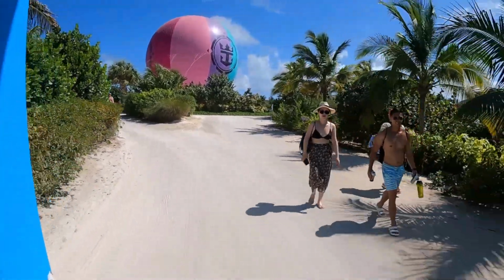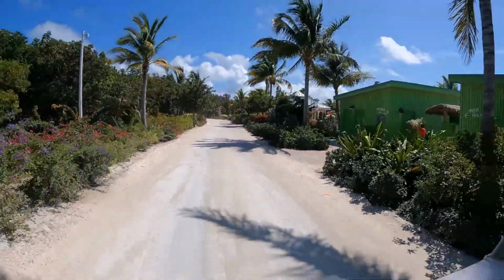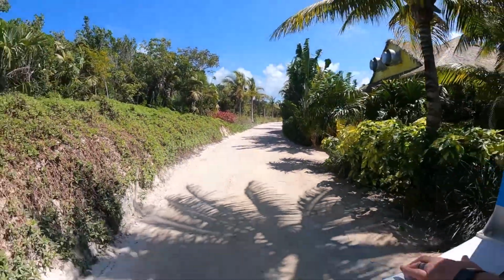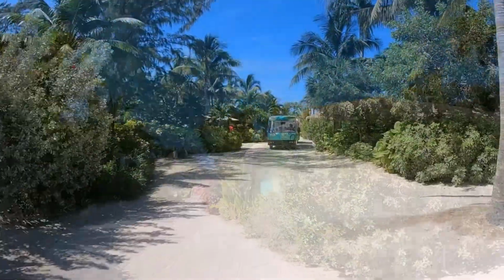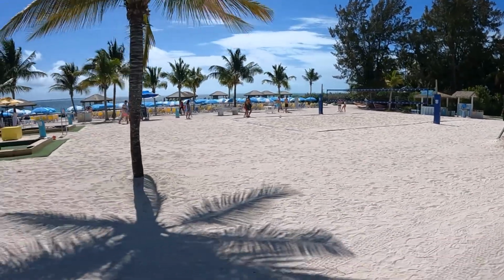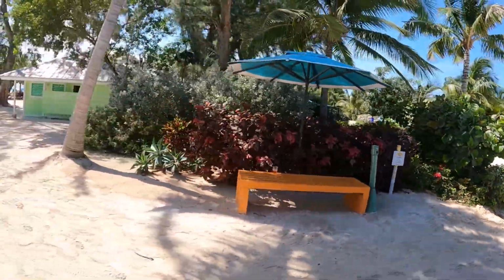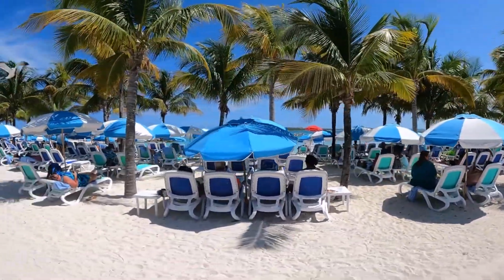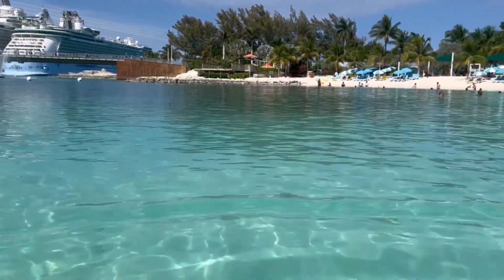WONDER OF THE SEAS - Maiden Voyage - Day 7 Part 1 - Perfect Day at Coco Cay!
Wonder of the Seas day 7 of our cruise finds us in Royal Caribbean's private island - CoCo Cay! Come spend a perfect day with us as we take a tram ride around the island and settle on swimming, relaxing and eating in Harbour Bay. We get a surprise visit from a friendly sting ray and schools of fish. Then a chill walk to Chill Island and a quick tram ride back to the ship. Part 2 will feature my time spent in Thrill Waterpark!